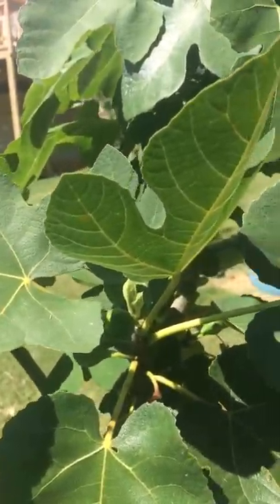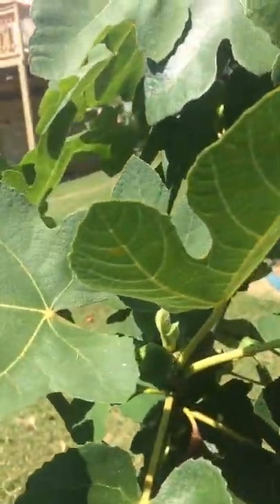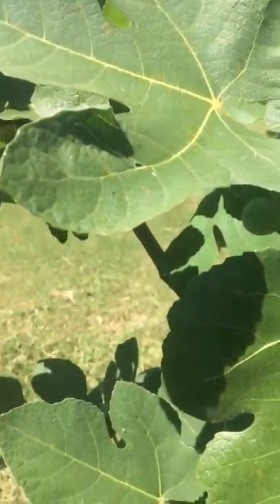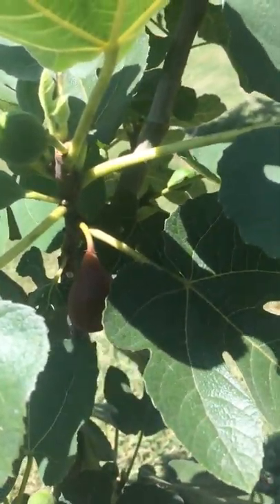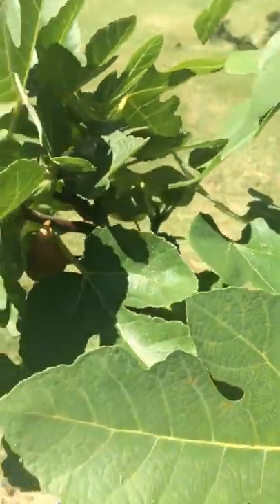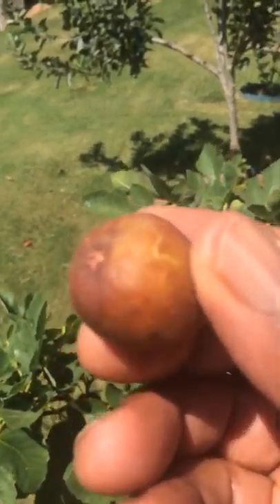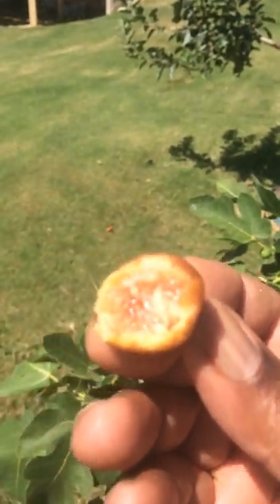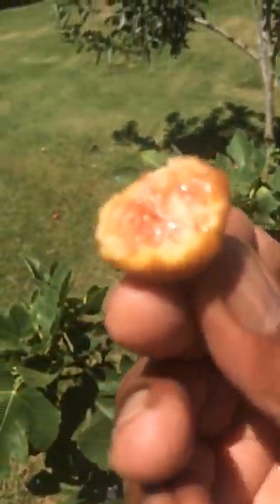Eating Fig For The First Time Ever. Brown Turkey Fig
Eating fig for the first time from my Brown Turkey Fig.